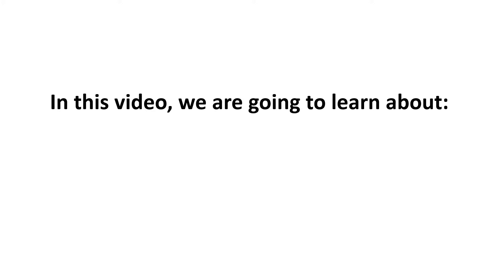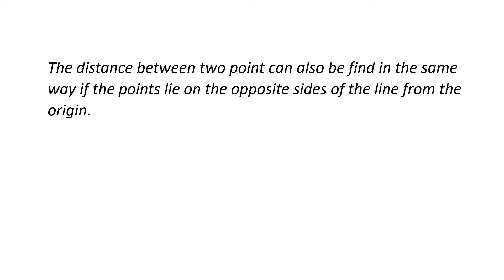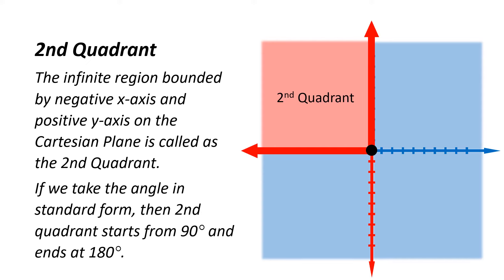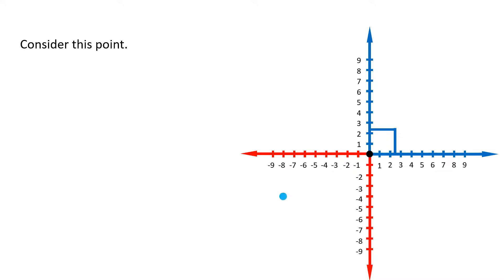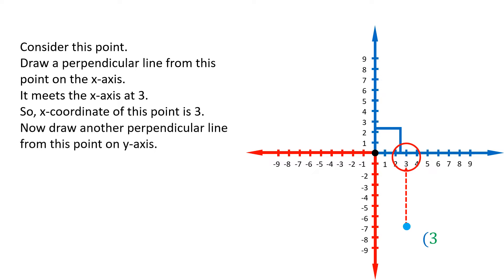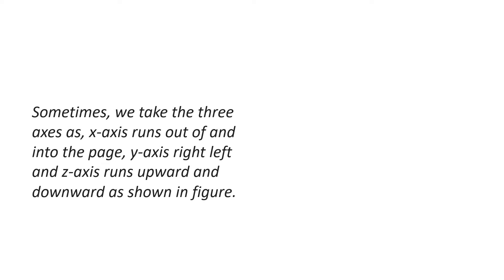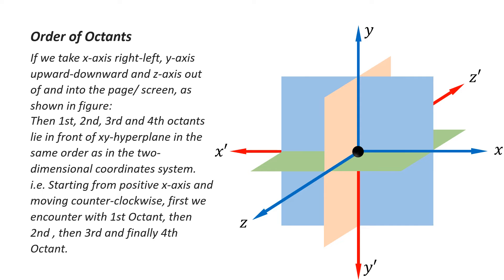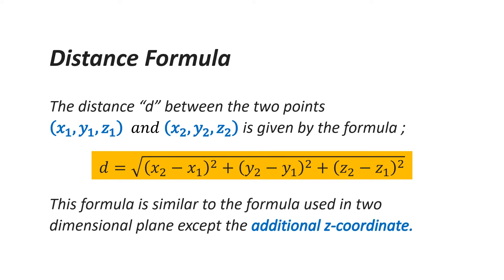Cartesian Coordinate System | Rectangular Coordinate System | ZeeSpace | Zahid Abbas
By watching this video, you will learn about Cartesian Coordinate System, which is also called as Rectangular Coordinate System, in detail.

The following topics are discussed in this video:

1) What is Cartesian Coordinate System?
2) Why they are called Cartesian?
3) Cartesian Coordinate System in on dimension
4) Cartesian Coordinate System in two dimensions
5) Cartesian Coordinate System in three dimensions
6) How to locate a point on a line?
7) How to locate a point on a plane?
8) How to locate a point in a space region?
9) How to find distance between two points on a line?
10) How to find distance between two points on a plane?
11) How to find distance between two points in a space region?
12) What are quadrants?
13) What are octants?

And a lot of much more about this topic.